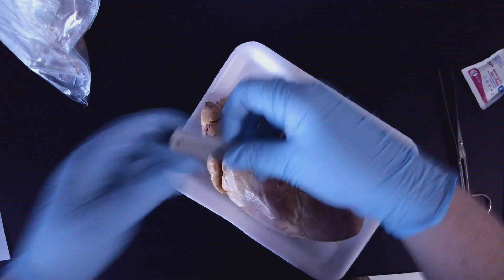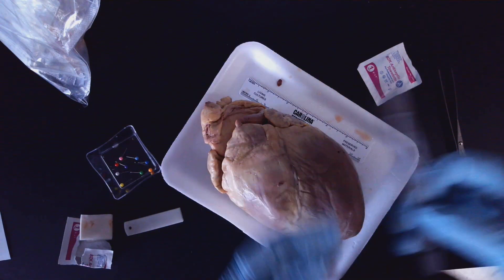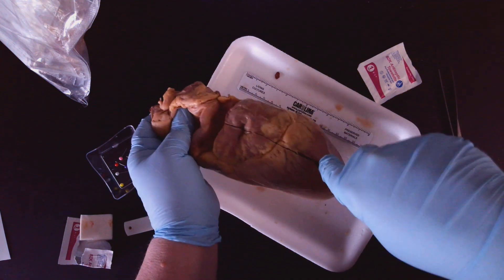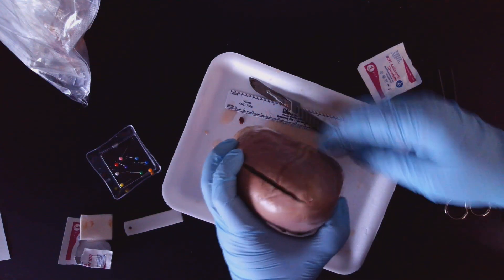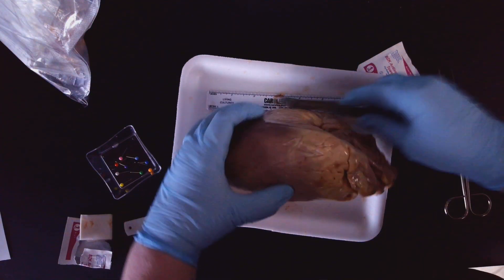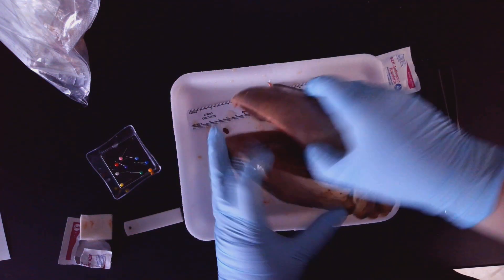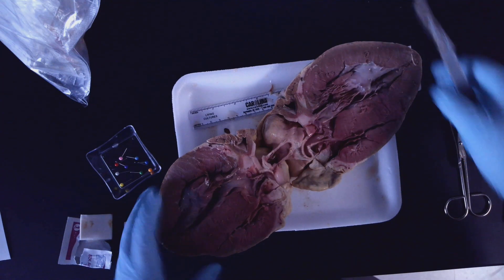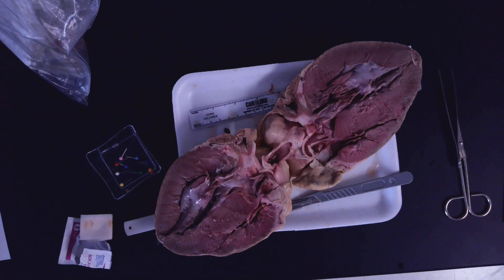Pig Heart Dissection Video #4 - Use a scalpel to dissect the heart in half vertically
This video goes through the fourth part of the heart dissection. You will use a scalpel and dissect the heart in half to enable visualization of internal features. You will cut the heart in half vertically, beginning with a cut through the left atrium and left ventricle.

We will look at: coronary vessels, right atrium, right ventricle, left atrium, left ventricle, aorta, superior vena cava, inferior vena cava, pulmonary artery/ arteries, pulmonary vein/ veins, septum, apex, chordae tendineae, valves, chambers, muscle, cardiac muscle, bicuspid valve, tricuspid valve, mitral valve, pulmonary valve, aortic valve, atria, ventricles, branches of aorta.